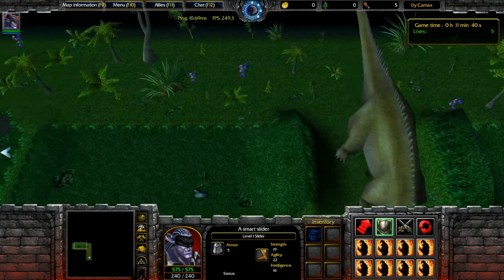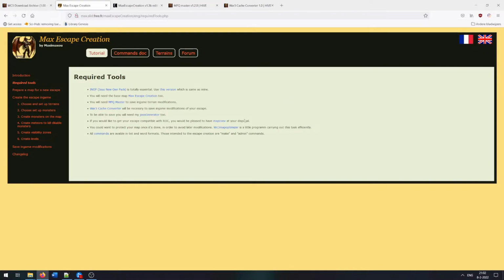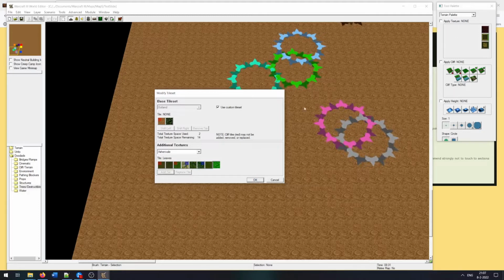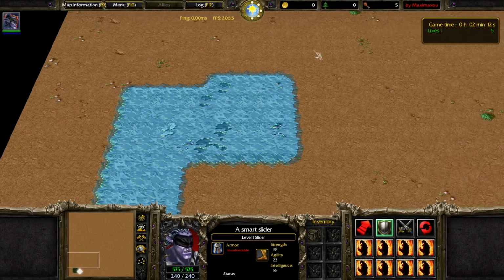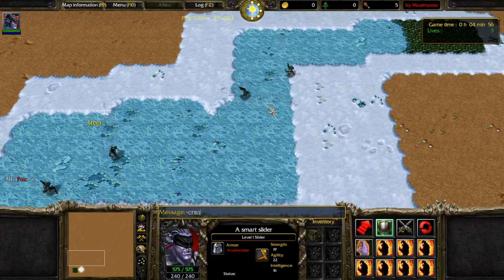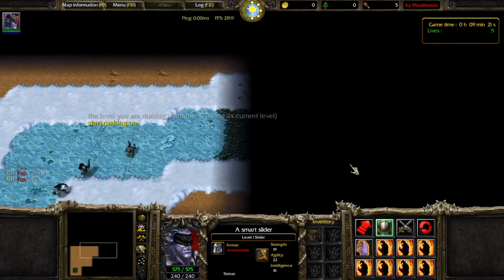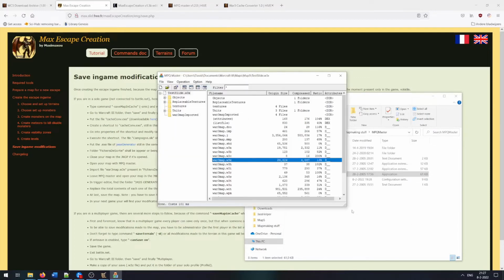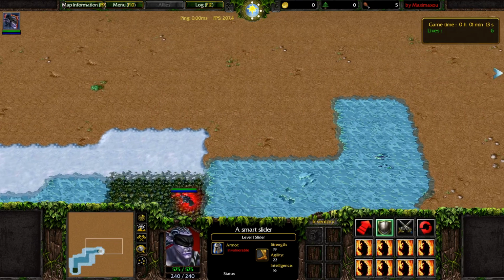Warcraft 3 Tutorial: How To Easily Create Slides/Mazes/Escapes For Reforged Using MEC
To use Max Escape Creation by Maximaxou to create a slide / escape / maze you will need some tools:

The line you have to add in JassHelper conf file is: [doreturnfixer]
If you struggle with opening the patch 1.31 World Editor, then follow these steps:
- Open the Registry Editor - press Windows Key + R. Type in "regedit" (without quotes) in the window that opens and press Enter.
- In the Registry Editor, navigate to: HKEY_CURRENT_USER\Software\Blizzard Entertainment\WorldEdit.
- Delete the “Tool Windows” key

Hope the video inspired you to make slides :)